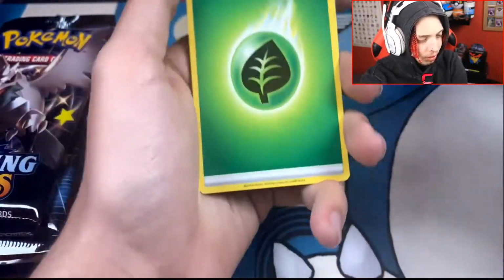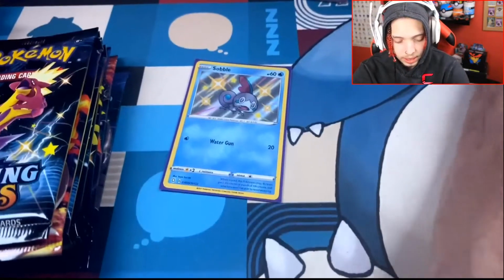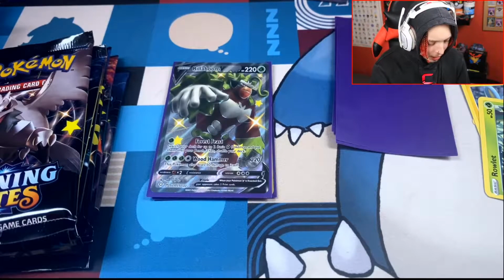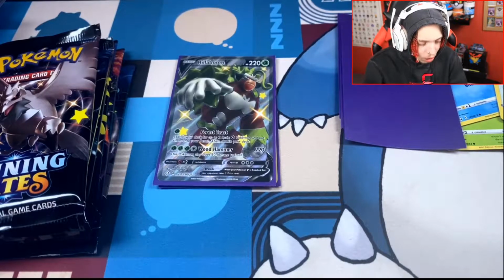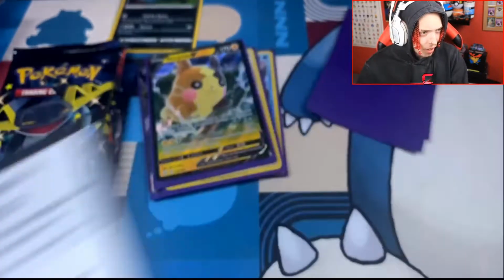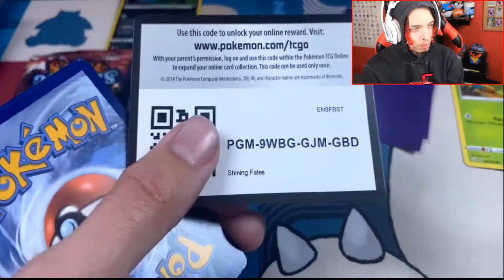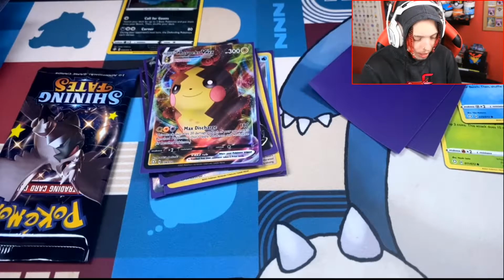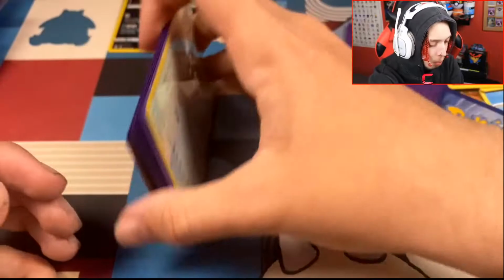OPENING $100 OF SHINING FATES TO PULL THE CHARIZARD PART 1